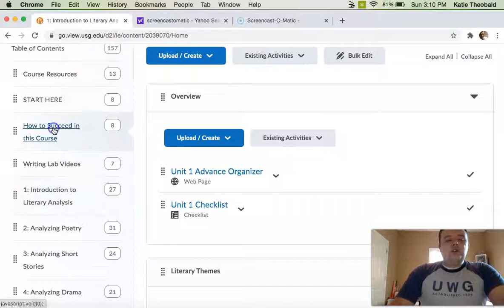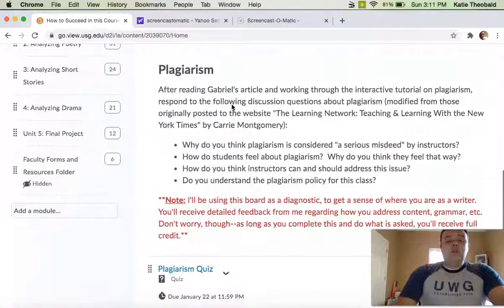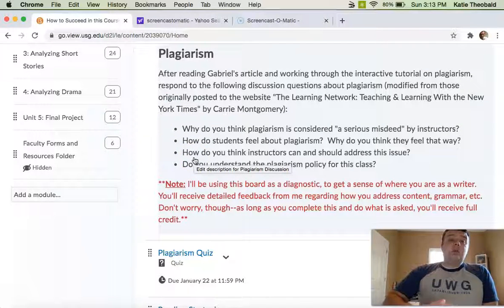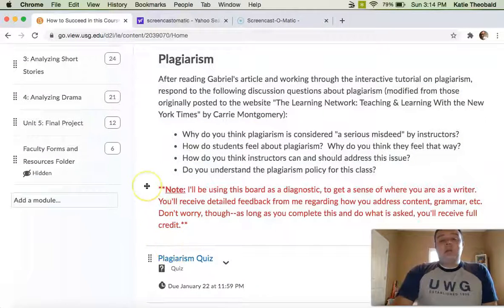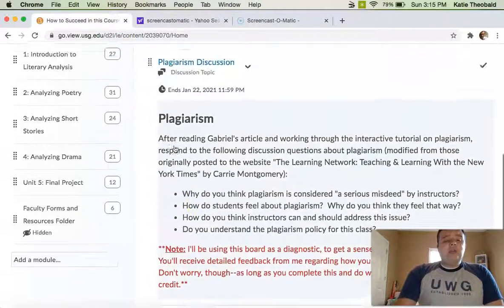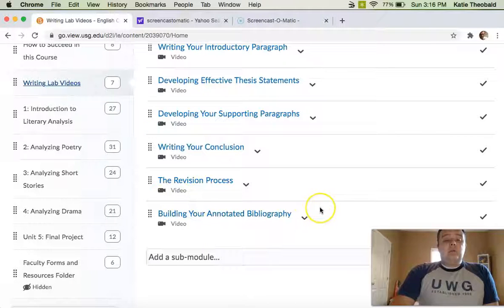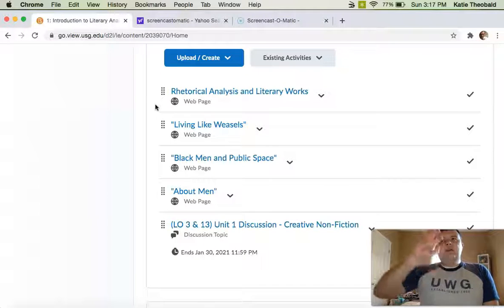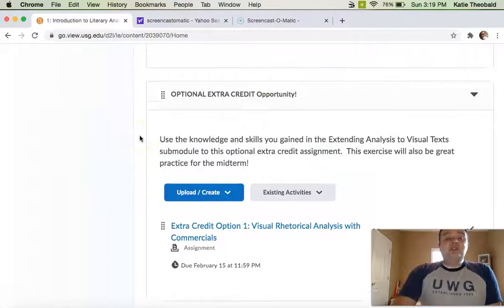Check-In Video #1 (ENGL 1102-1HG--Spring '21)